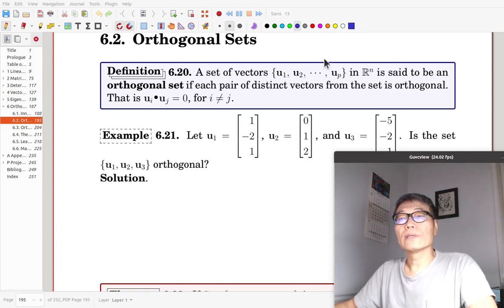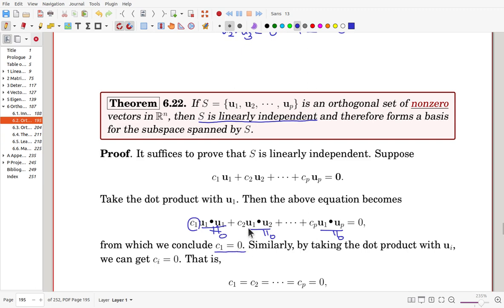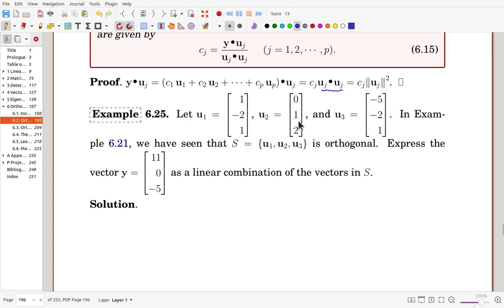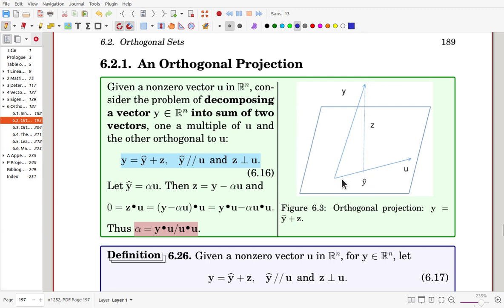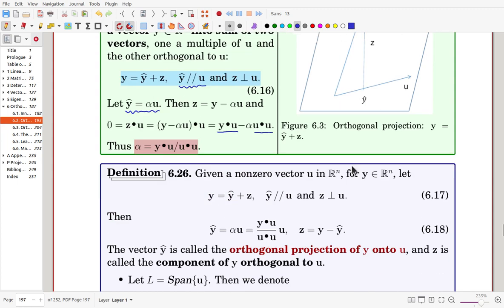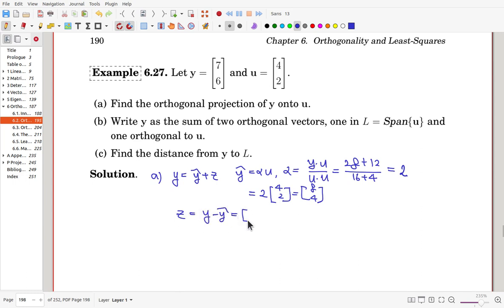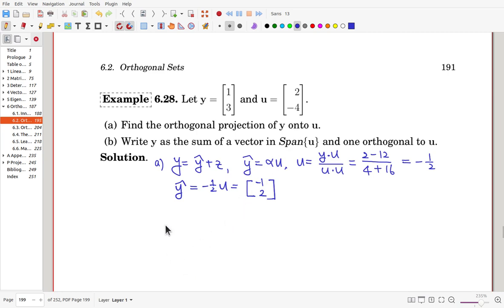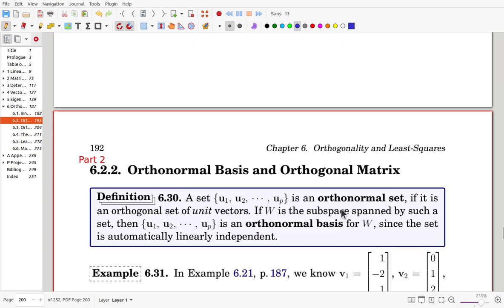MathTalent Linear Algebra Sec 6.2 Part 1 Orthogonal Basis and Orthogonal Projection